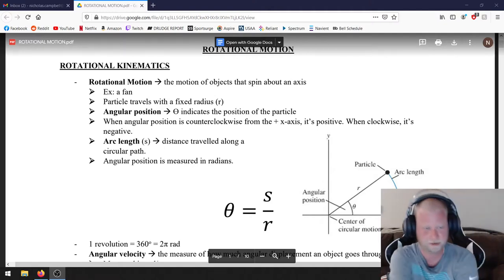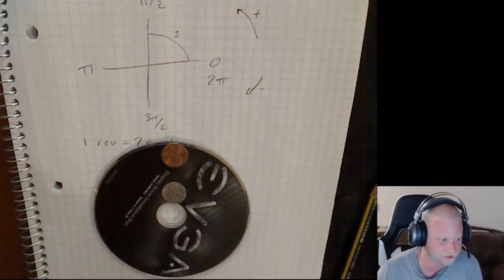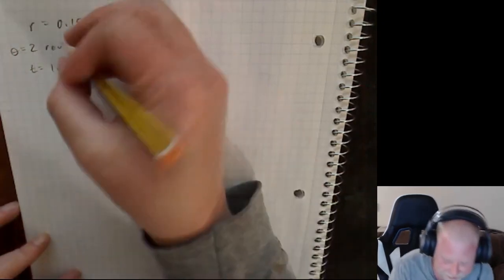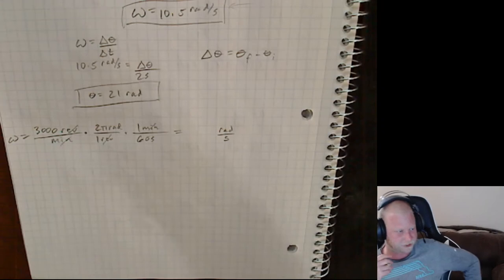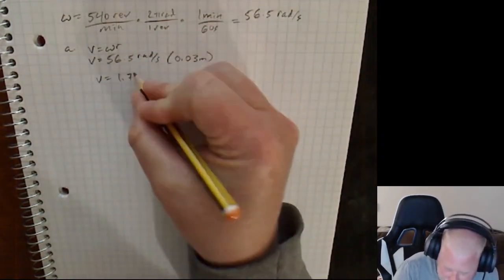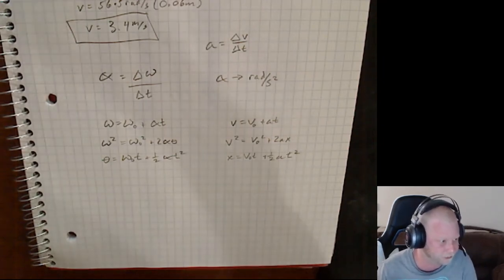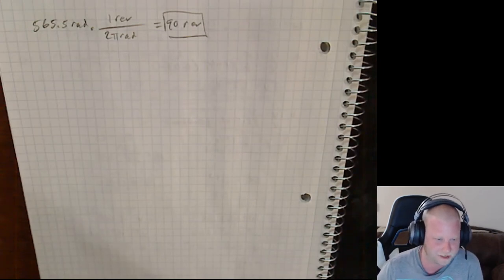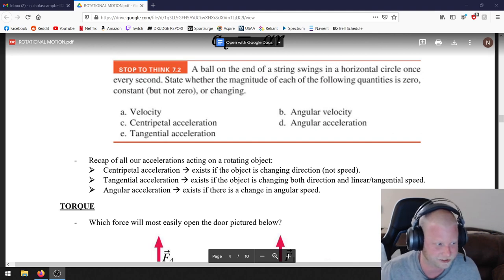29 Rotational Kinematics